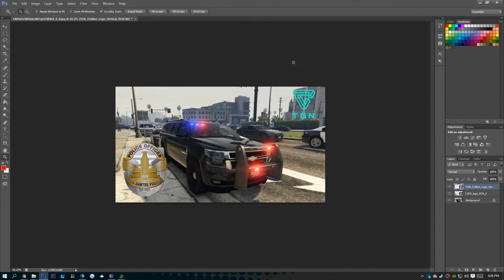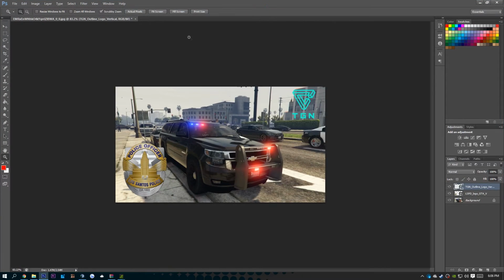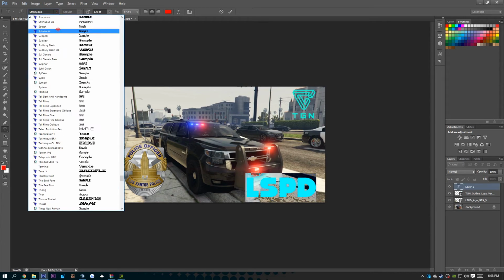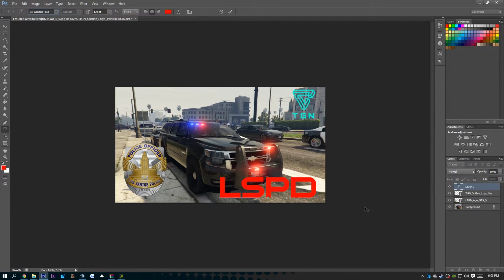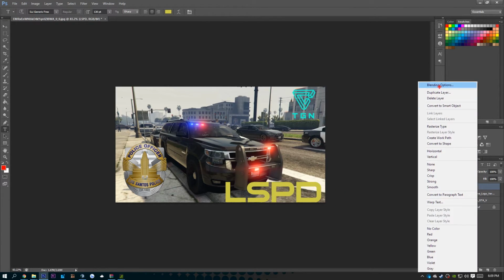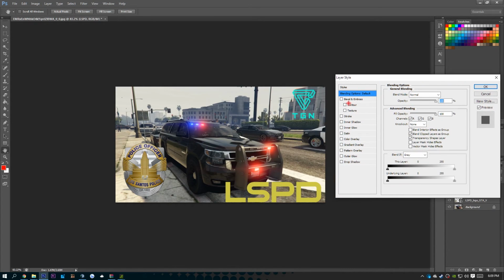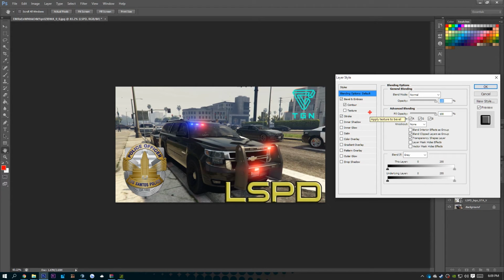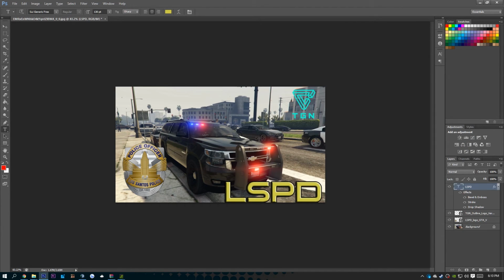How To Make: THUMBNAILS!